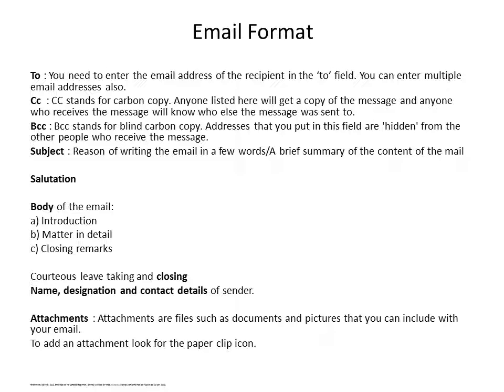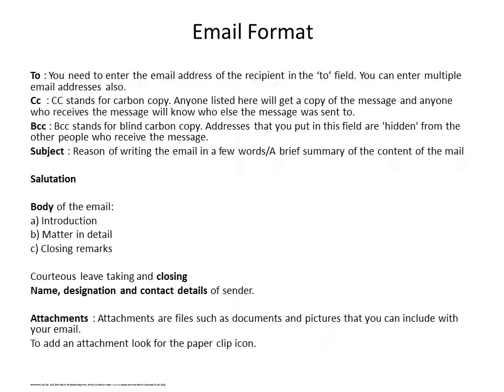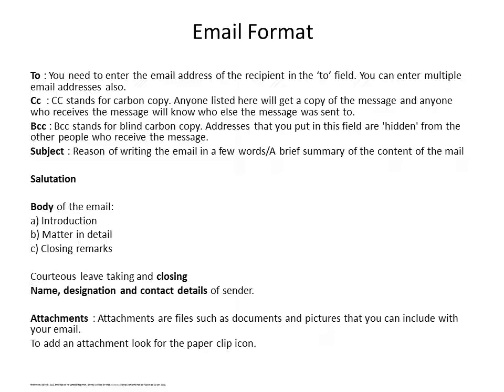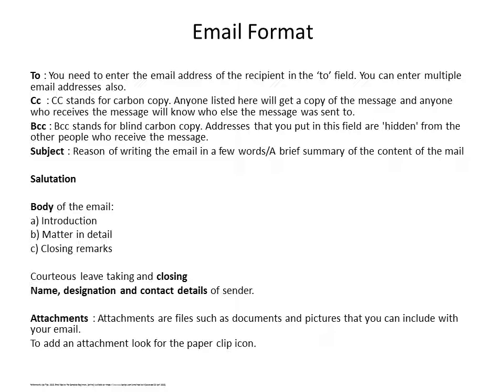101 'Email Writing' by Nandini Singh GPC Dungarpur